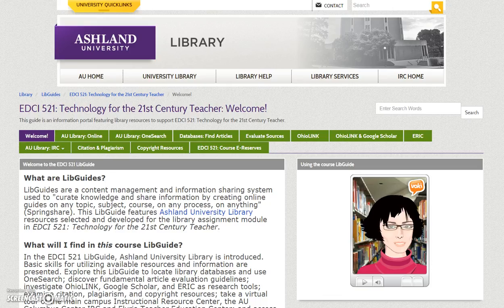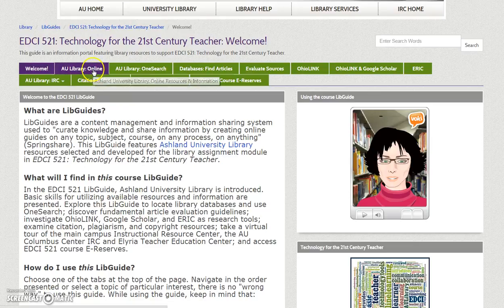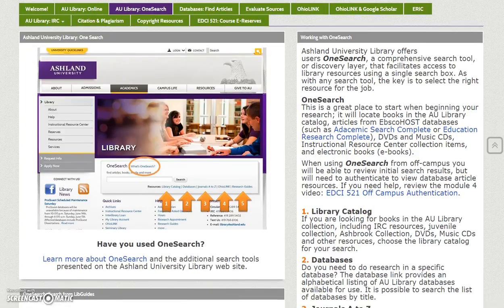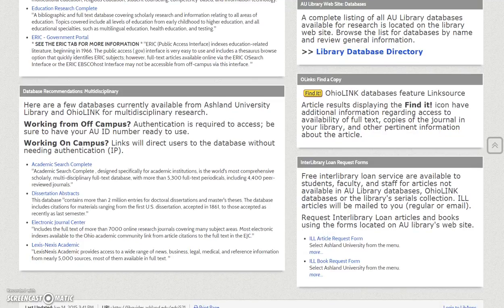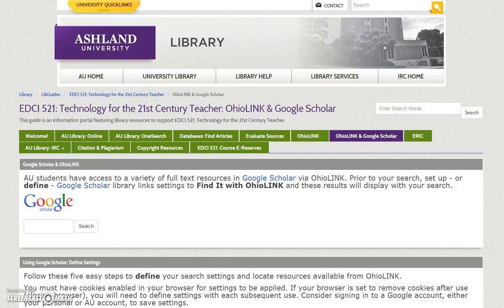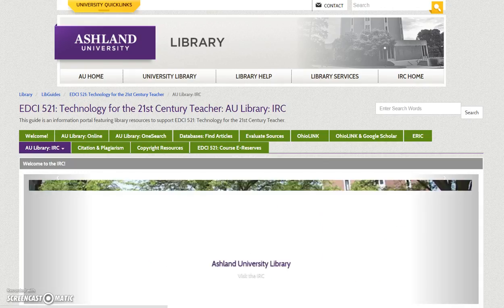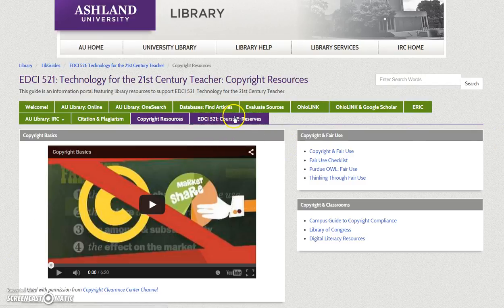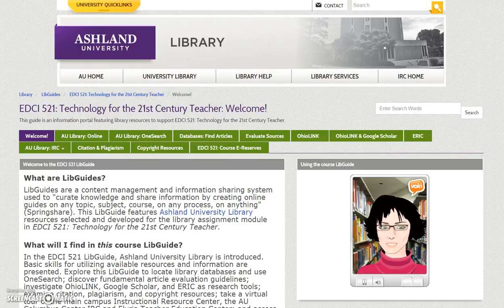EDCI 521: Welcome to LibGuides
This video provides an overview of the course LibGuide developed for EDCI 521 Technology and the 21st Century Teacher.